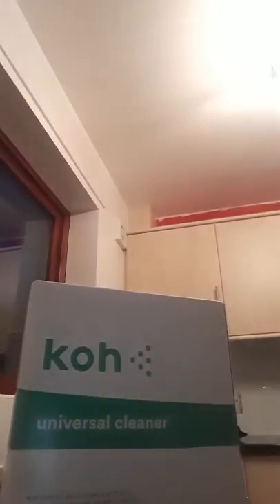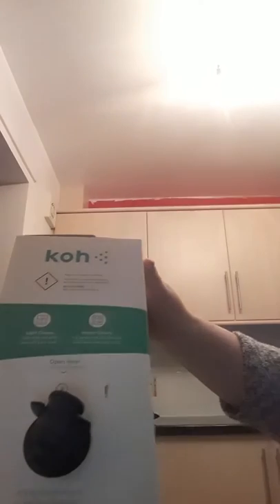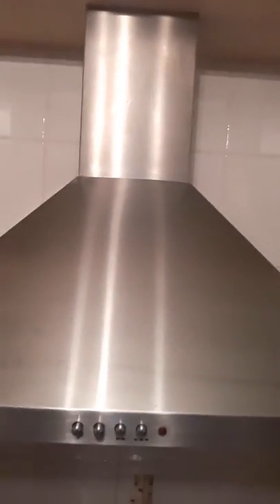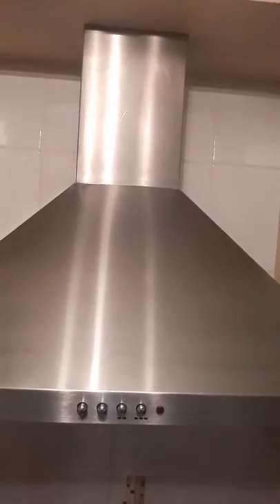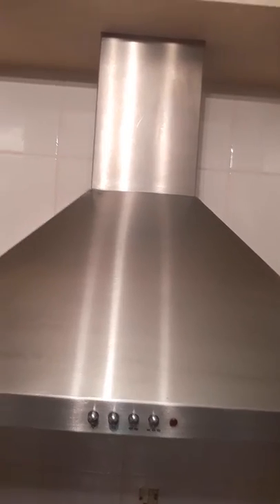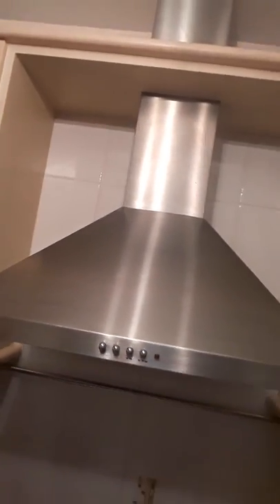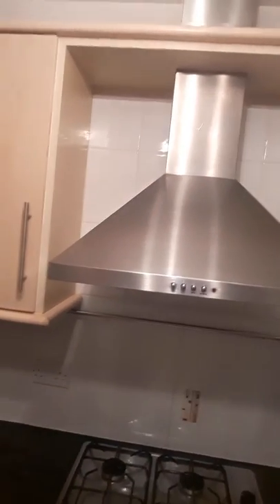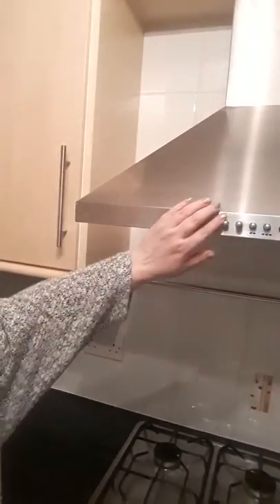Amazing KOH cleaning product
Cleaning